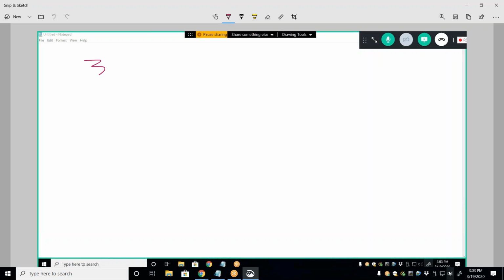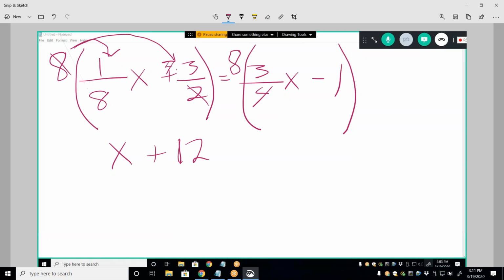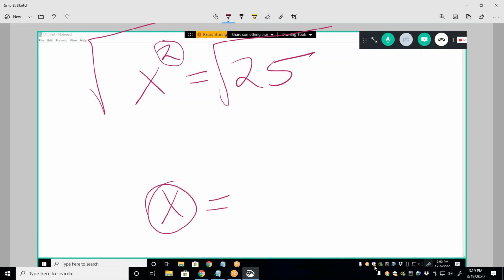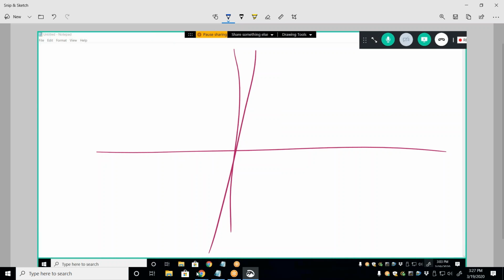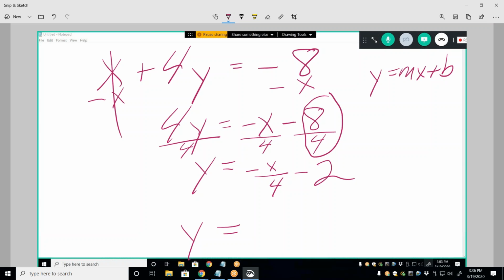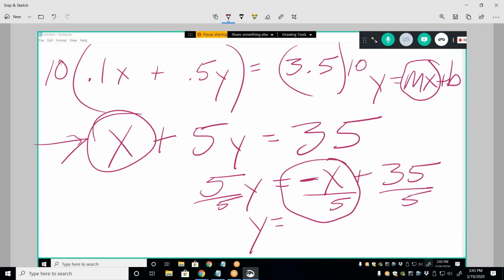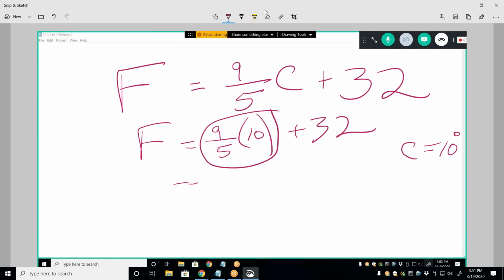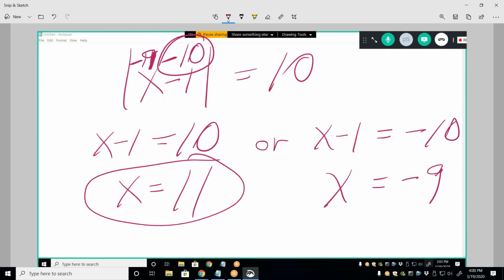Online Algebra tutoring, TL031920